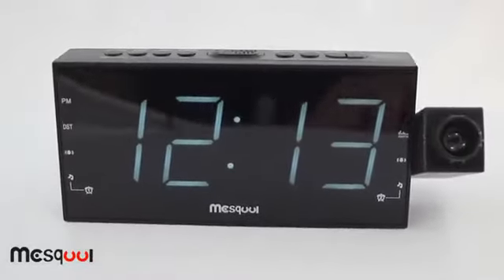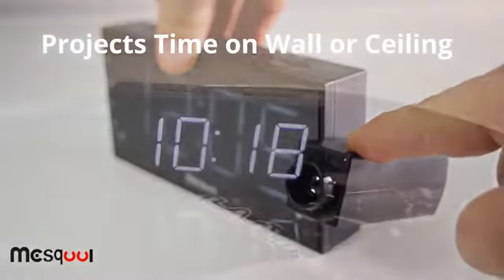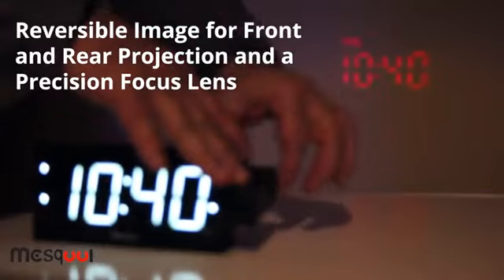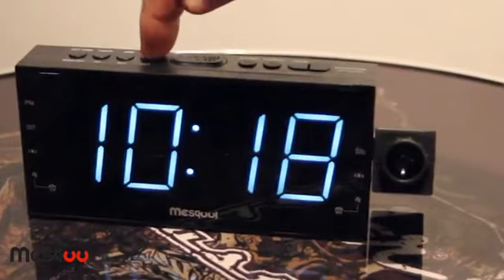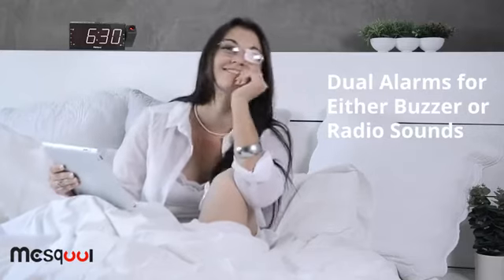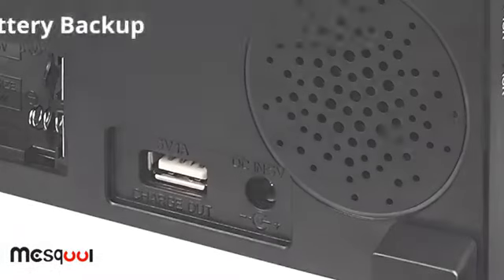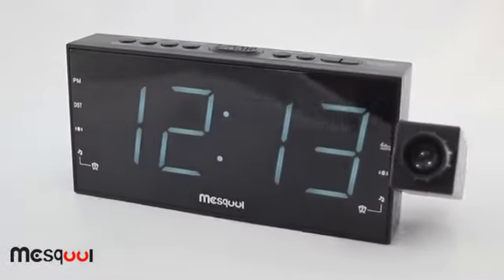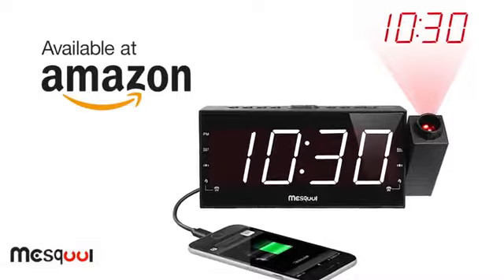Mesqool Projection Alarm Clock for Bedroom - AM FM Radio & Sleep Timer, 180° Projector, 7"" L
This is the best Clock Radios in the marketplace with cheap price that you can easily afford.
Mesqool Projection Alarm Clock for Bedroom - AM FM Radio & Sleep Timer, 180° Projector, 7"" Large Digital LED Display&Dimmer, Dual Alarms, USB Charger, Battery Backup Desk Wall Ceiling Plug -in Clock Reviews:

☆CHILL WITH AM/FM RADIO & PRESET 20 RADIO STATION -- Enjoy a digital AM/FM Radio by choosing from a wide range of free music, talk shows, sports, stories, morning talk shows, broadcasts, weather forecast, traffic and much more((AM radio frequency:520-1710Khz,FM Radio frequency:87.5-108MHz). You can also preset 10AM and 10FM stations for quick and easy access next time.please extend the TV antenna on the back to get enhanced radio signal.
☆180° ADJUSTABLE ANGLE & ULTRA-CLEAR PROJECTION---The 180-degree swivel projector Project clear and non-obtrusive time onto your walls or ceiling, guarantee clear and cool view of the time even laying on the bed.You can rotate the projection in both directions and flip the orientation so the numbers are always right-side-up. additionally designed with focus dial to adjust clarity of projection numbers as well.
☆SLEEK 7’’ DISPLAY & DIMMER & OUTLET POWERED and BATTERY BACKUP SETTING --- 7” Ultra-Large White LED display is easy to read without putting glasses on from far distance. pick from 3 optional dimming levels by pressing DIMMER button to get comfortable brightness without disturbing you while sleeping connect your cellphone to the USB port at night and wake up with fully charged in the morning.AC powered not battery operated,batteries only backup time and alarm setting when power outage.
☆DUAL ALARMS & RADIO or BUZZER SOUND & 15 LEVEL ADJUSTABLE ALARM VOLUME ---This amazing digital alarm clock features convenient different dual alarms for you and your partner. Allowing you to set alarms by Waking to a predefined buzzer sound or radio sound , Optional alarm vlolme LEVEL 1 - LEVEL 15 for you to set as your preference,especially the loudest alarm volume LEVEL15 (80DB) is designed for heavy sleepers. alarm rings incrementally louder, it will not scare you awake from sweet sleep.
☆Auto-Off Sleep Timer while playing radio,press SLEEP button to activate sleep timer functions,with 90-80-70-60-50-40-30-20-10 minutes listening duration,radio will turn off automatically after the specified timer.
Project time on wall or ceiling With 180-degree swivel,this clock projects the time right onto your wall or ceiling for easy,stress free viewing - all you have to do is open your eyes.Turn on or off as needed. The best thing is that you can project the time really easy. Just repeatedly press “Projection”button and it will appear vividly on your wall. Not Too Faint,Not Too Bright--Just Right The high, medium,and low brightness settings ensure you can easily read the display during the day or night, without being distracted while trying to fall asleep.
Digital AM/FM Radio Built-in analog AM/ FM tuner lets you choose from a wide variety of radio, talk, and music programming. Charge While You Listen--or While You Sleep Your iPad, iPhone and your smartphone will charge while docked to help you avoid a drained battery,whether you're listening or not.Wake up with a smile and your mobile devices always fully charged! Package Contents: 1
 Mesqool alarm clock Radio 1
 US Plug 1
 User Manual 2
 Black Holders Important: Q:What should I do if this projection numbers on the ceiling is fuzzy? A:Please rotate the focus ring for proper angle to adjust it from fuzzy image to be clear as you desire. Q:Why I can not set time,nothing changed when I press the hour or minute button? A:what most important you should focus is to hold press the “TIME/PRO” button to keep time numbers flash on the display before you press hour or minute button to set time,or won't take effect. Q:How to adjust time numbers from reversed to be normal? A:please press the projection mode once again until make projection numbers to be normal. Q:How to turn off the alarm completely ? A:firstly hold press the “AM/FM button” to turn off radio and then repeatedly press the “AL1”or “AL2”to make sure the the alarm indicator disappear from the display.
Mesqool Projection Alarm Clock for Bedroom - AM FM Radio & Sleep Timer, 180° Projector, 7"" Large Digital LED Display&Dimmer, Dual Alarms, USB Charger, Battery Backup Desk Wall Ceiling Plug -in Clock